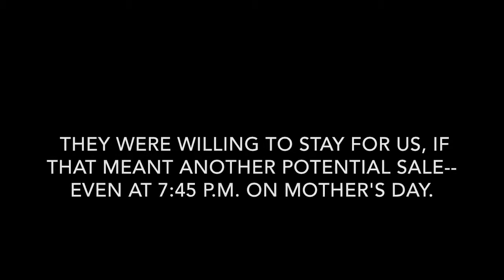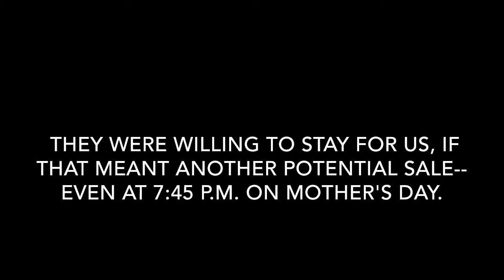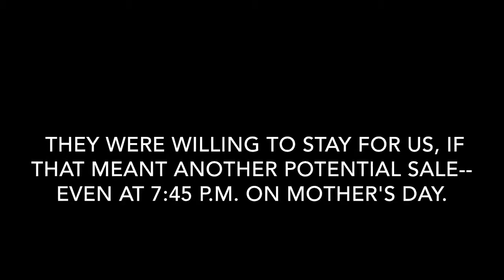Car sales vid final